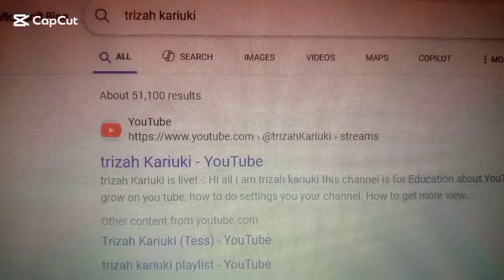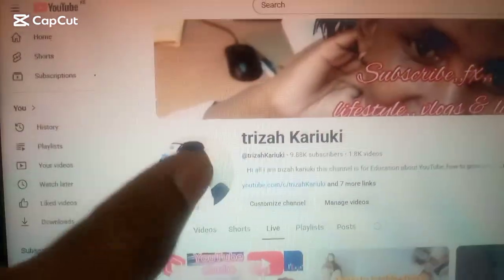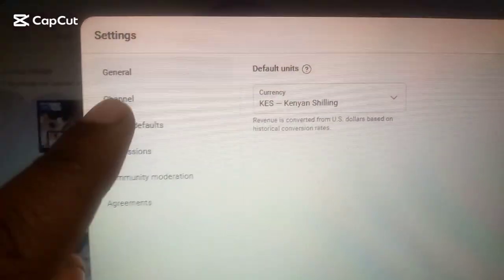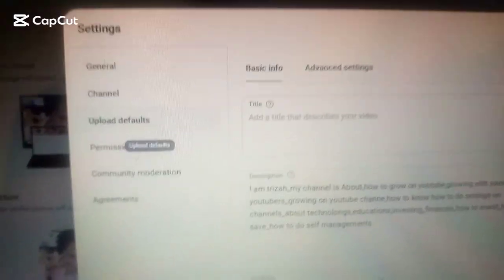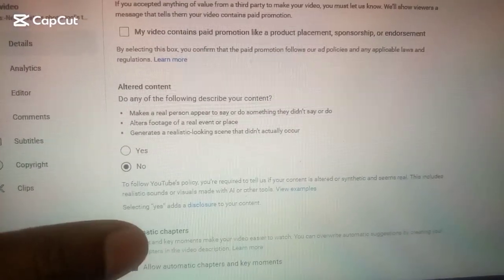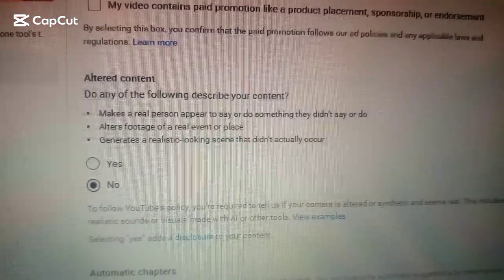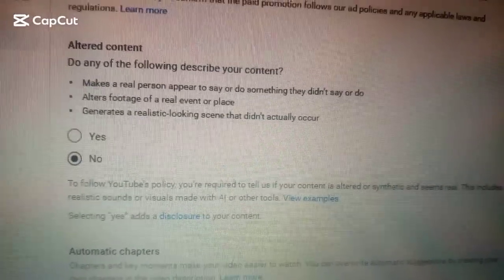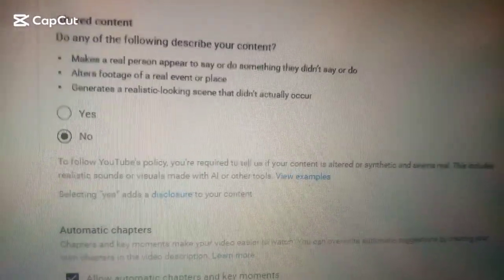The YouTube strategy that Actually works:-Get views,subs & watch time hours fast#yout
How to Get More Views on YouTube | Get Subscribers, Watch Time & Monetization Fast

I share a real success story from one of my subscribers who gained over 1500 subscribers in just a little over a month by applying the exact tips I teach in this video. Whether you’re just starting out or looking to grow faster, this method works for ANY niche.

✅ YouTube SEO tips to get discovered
✅ Real examples and results
✅ How to increase watch time and get monetized

These are proven steps you can start using today to boost your channel’s visibility and growth. Make sure you watch to the end so you don’t miss a single step.

How to Add Cards and Screen Ends👇🏾

Let me know if you also want title variations, a pinned comment, or keyword tags to match this description.